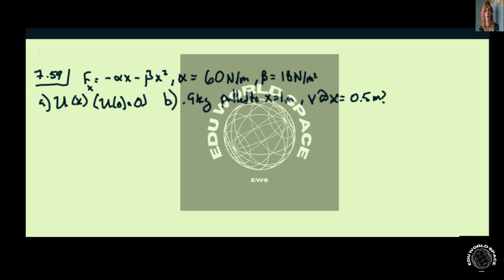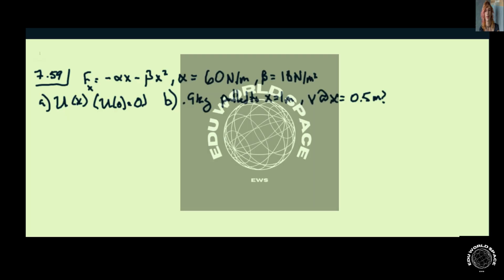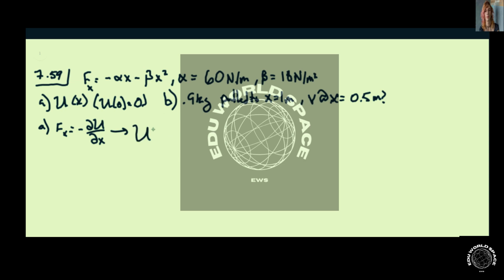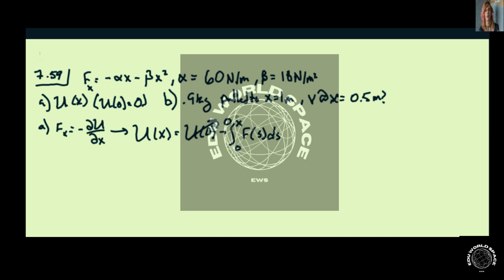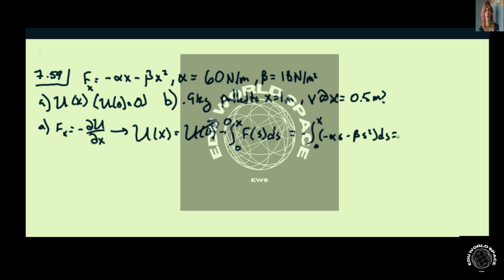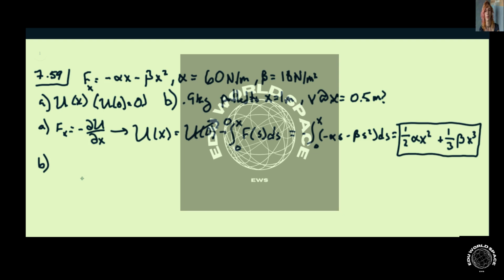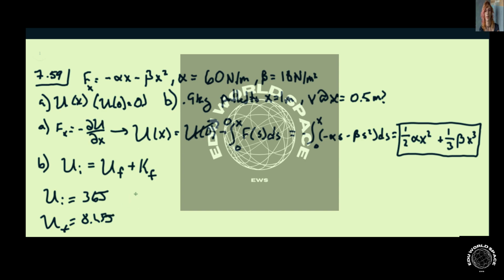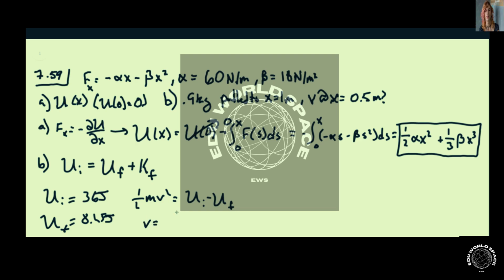A certain spring found not to obey Hooke's law exerts a restoring force if it is stretched or compre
A certain spring found not to obey Hooke's law exerts a restoring force if it is stretched or compressed, where = 60.0 N/m and = 18.0 N/m2. The mass of the spring is negligible. (a) Calculate the potential-energy function U( ) for this spring. Let when . (b) An object with mass 0.900 kg on a frictionless, horizontal surface is attached to this spring, pulled a distance 1.00 m to the right (the -direction) to stretch the spring, and released. What is the speed of the object when it is 0.50 m to the right of the equilibrium position?